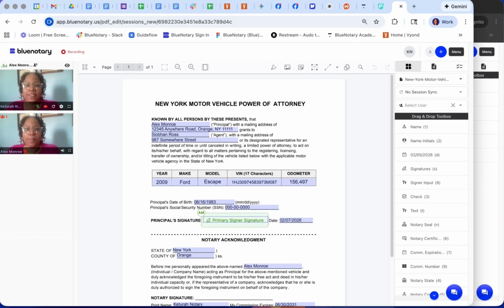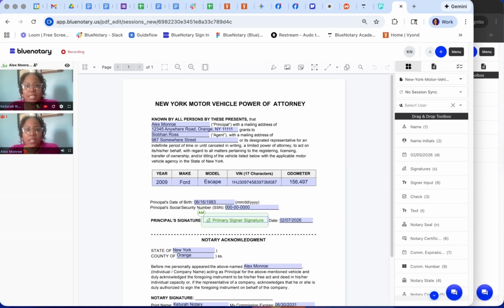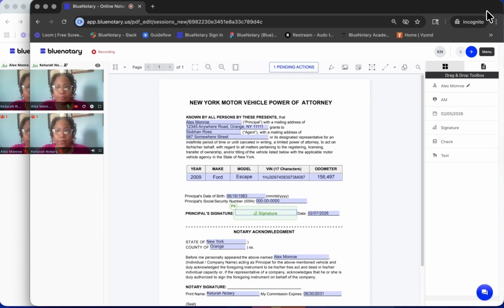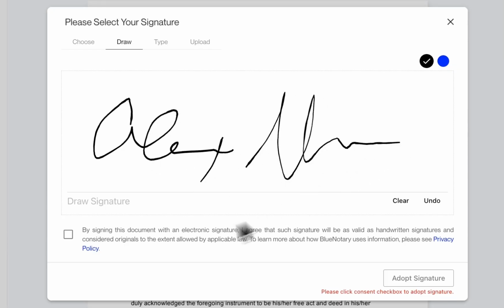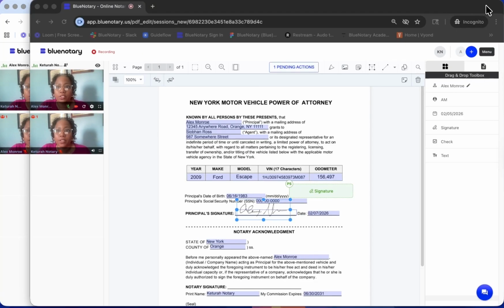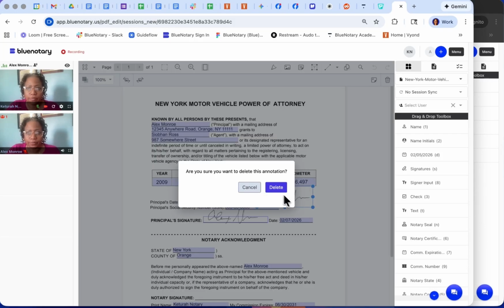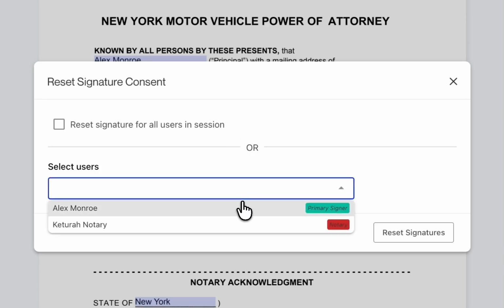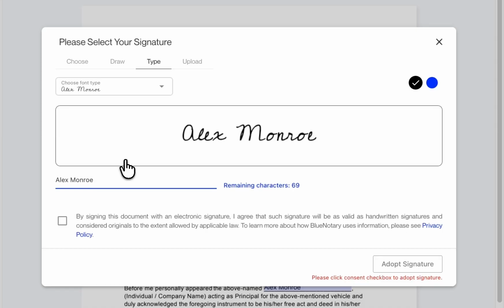How to Reset Signatures | BlueNotary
In this video, we go over how to reset signatures on BlueNotary in the middle of a session.